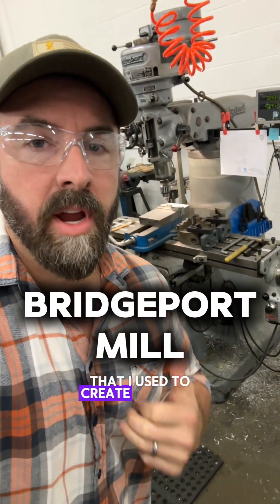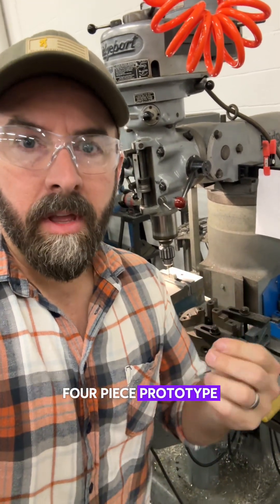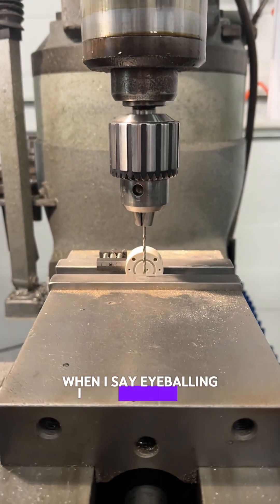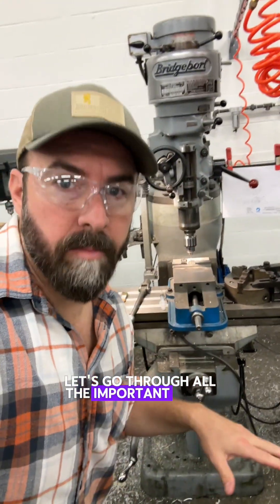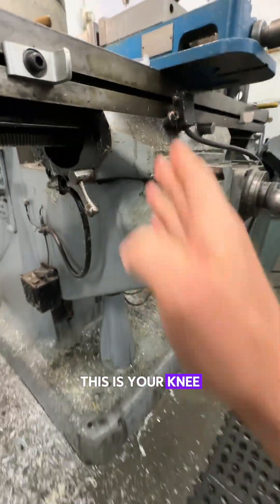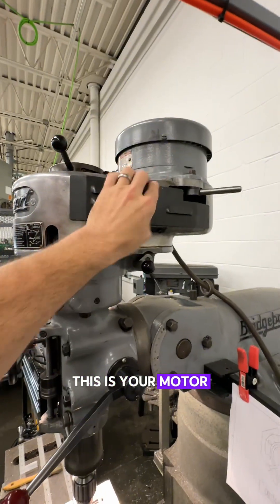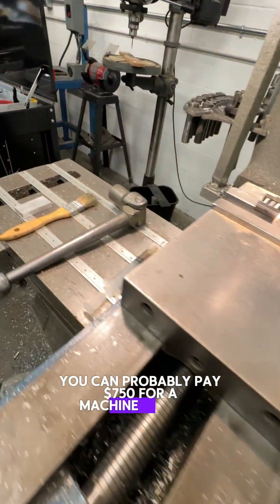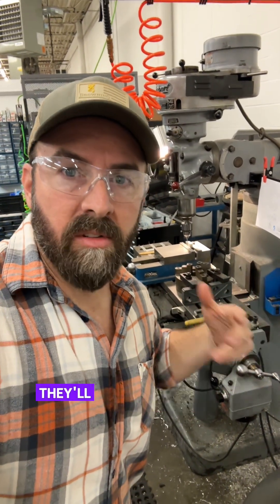Bridgeport Mill Intro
Introduction to the Bridgeport mill, a classic machine shop must have.